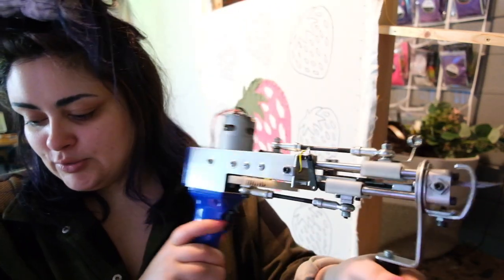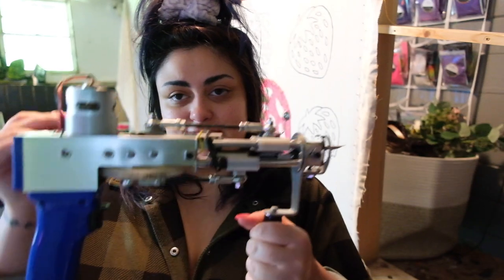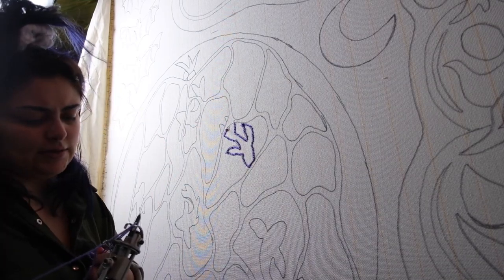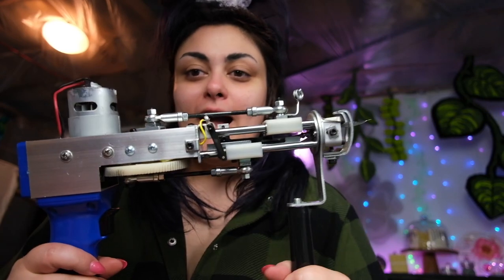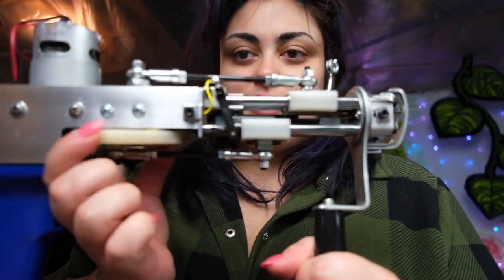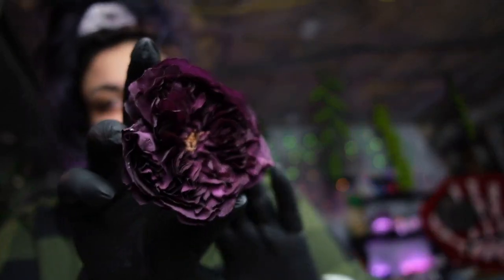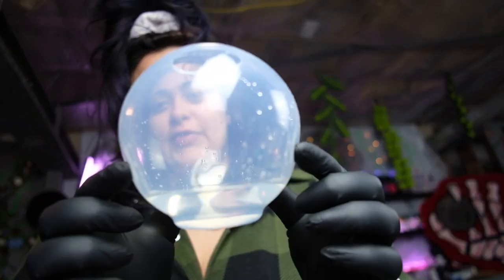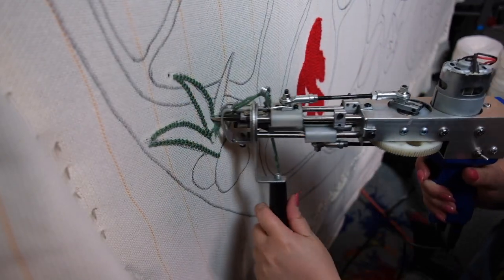FIXING MY TUFTING MACHINE MYSELF & MAKING A NATUREY BABY RUG! | Artsy Studio Vlog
Hey y'all! Thank you so much for the love on the first studio vlog! I'm really loving making these!! Continuing work on the rainbow fish baby rug which is coming out AMAZING I can't wait to see this all finished omg! I've also been having issues with my tufting machine where its having a hard time cutting the yarn. I've been scared to tinker with it but I decided to just go for it because it was really messing things up. I made some adjustments with y'all so you could see in case you ever have this issue too! IT WORKED!

AMAZON SUPPLY LIST:

INTRO & OUTRO MADE BY ME 🤪

Graphics from
istock photo